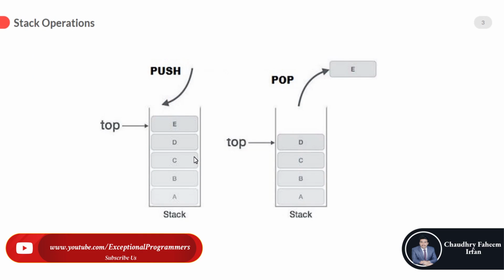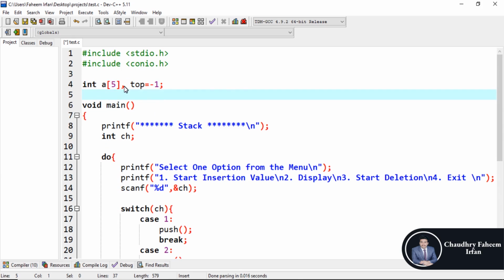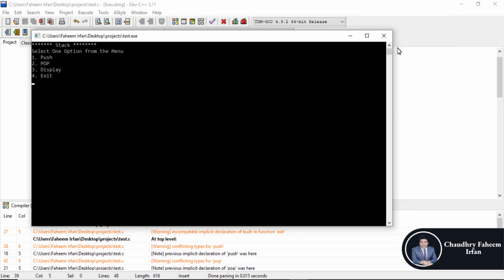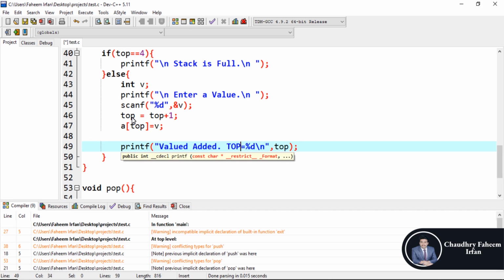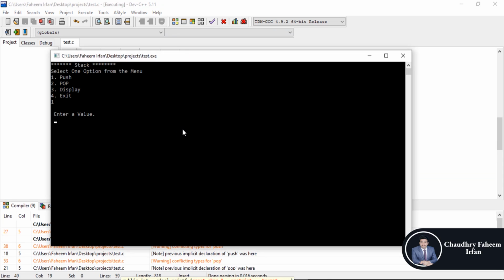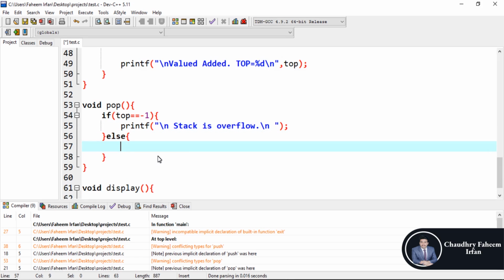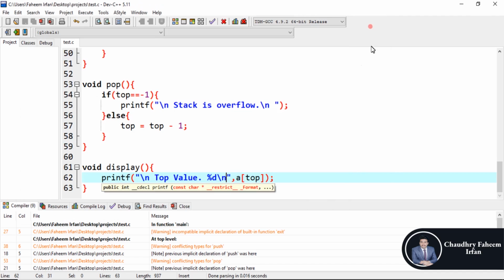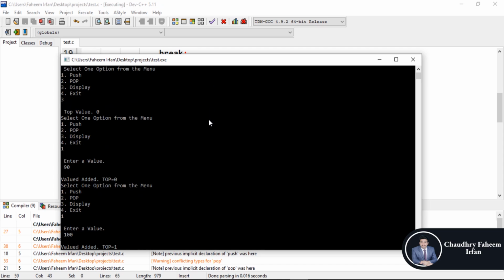Stack in data structure | stack in c programming Part 9/16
This lecture is about stack in data structure.
Welcome to this Data structure and Algorithm in C/C++ full Course Playlist. This course will enhance your skills. This is a complete intermediate course for beginners. After watching this course you will be able to implement data structure.  This go course will increase your experience.